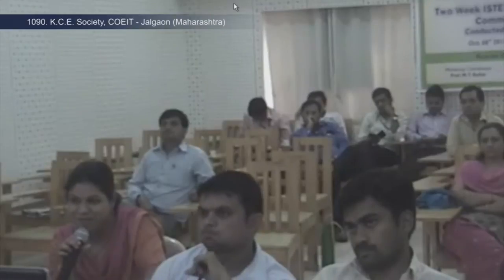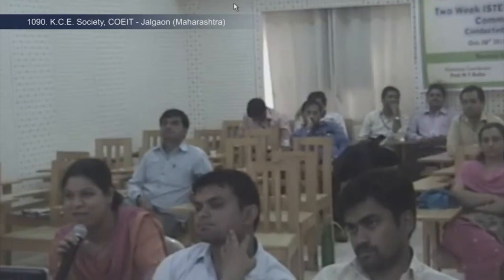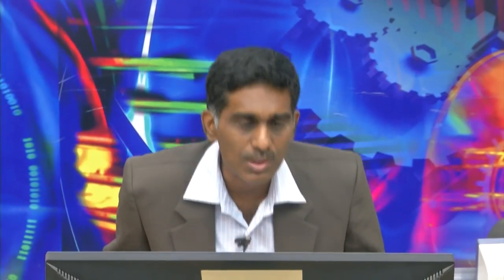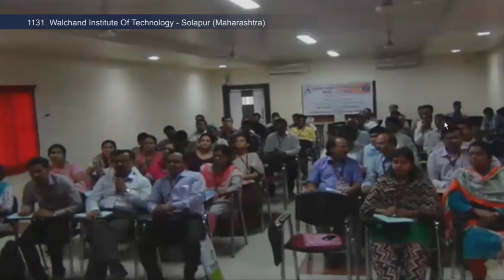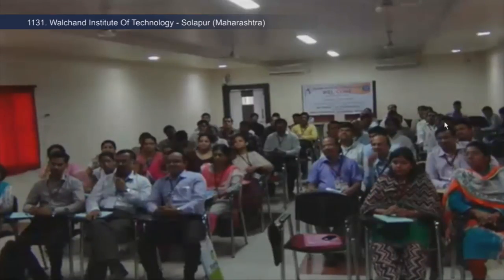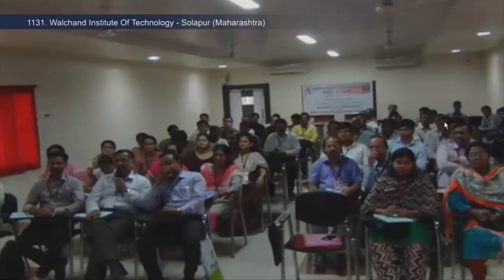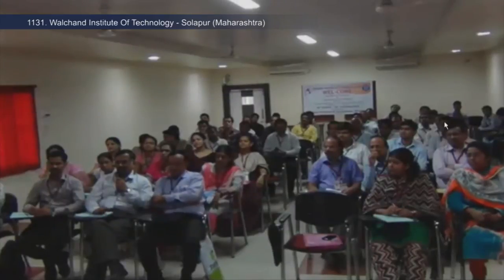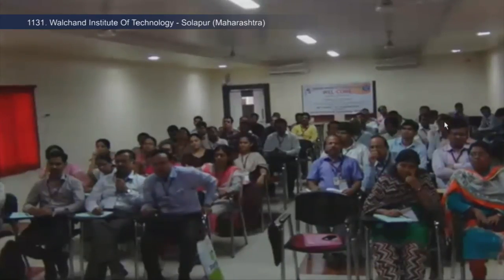TC M S24B Workshop Feedback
This is Part B of 24th session of Technical Communication workshop arranged for teachers. It was delivered by Prof. P. Sunthar from IIT Bombay.

In this session he talked about some general questions and took workshop feedback from various remote centers.